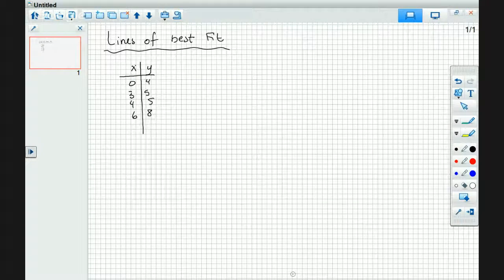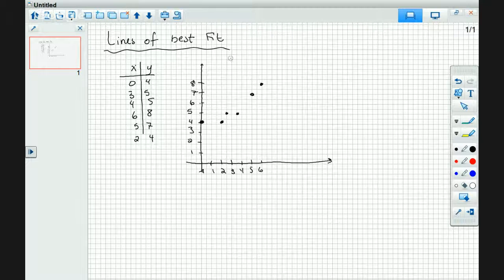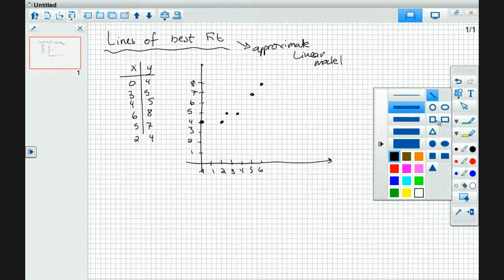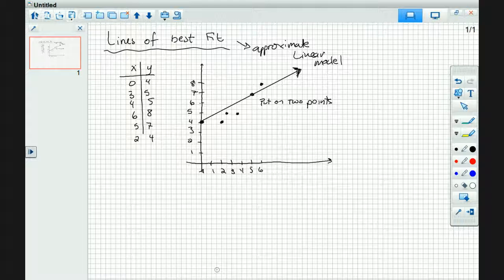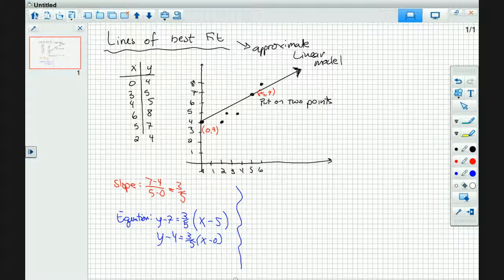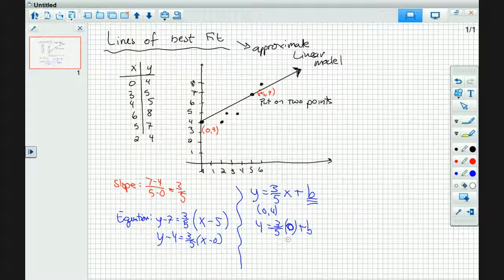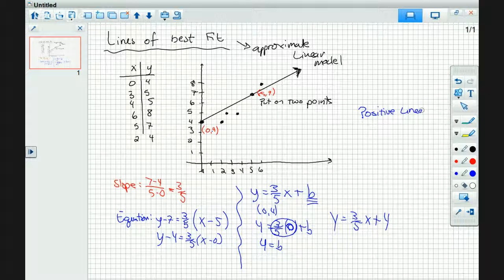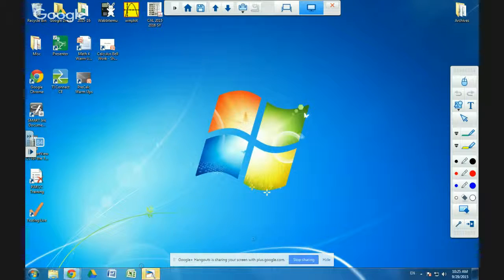Math 4 Lines of Best Fit